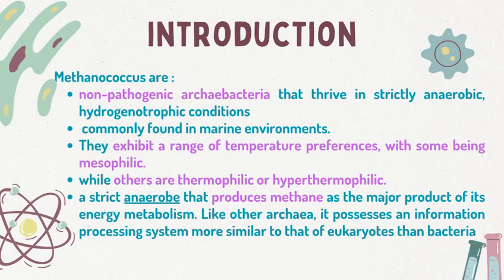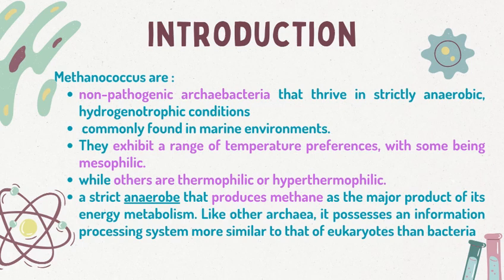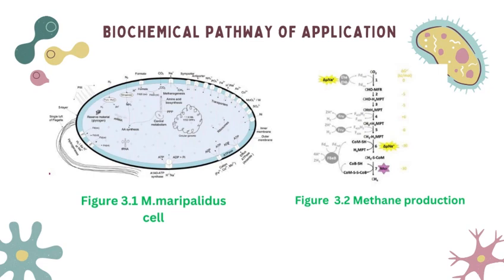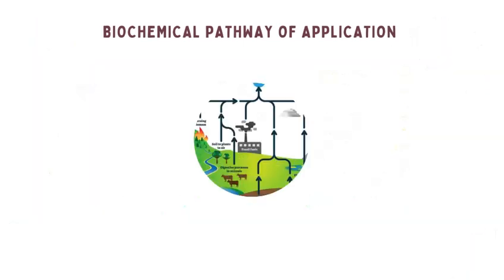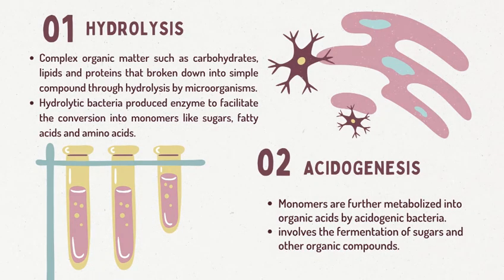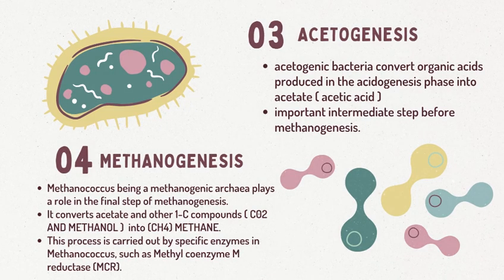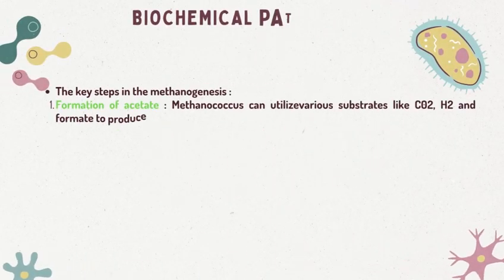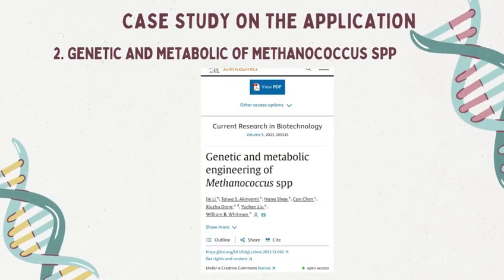METHANOCOCCUS SP. BY GROUP 8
Part presentation’s dialogue
1. Introduction 1 - AINUL MARDHIAH BINTI ZAINUDIN (E23A2670)
2. ⁠introduction 2 - SITI NADIAH BINTI MOHD RAHMAN (E23A2695)
3. ⁠methanococcus picture + genera pictures - ADDAM HAIRY DANIEL BIN MOHD NAZRI (E23A2933)
4. ⁠biotech applications 1&2 - ELILARASI A/P MUNIANDY (E23A2850)
5. ⁠biotech applications 3&4 - NUR NABILAH ALYAA BINTI MOHD AFFANDI ( E23A2886 )
6. ⁠biochemical pathway cycle&1&2 - AHMAD SYAWAL BIN ADNAN (E22G0481)
7. ⁠biochemical pathway 3&4&5 - NUR FATIN BINTI MAT RUDIN ( E23A2707 )
8. ⁠case study - MOHAMAD AIDILAKHMAL BIN ANNIS (E23A2931)
9. ⁠publish papers - MUHAMMAD ABID AZFAR BIN MURIADY (E23A2730)
10. ⁠references - AINUL MARDHIAH BINTI ZAINUDIN (E23A2670)
11. video editor - AHMAD SYAWAL BIN ADNAN (E22G0481)